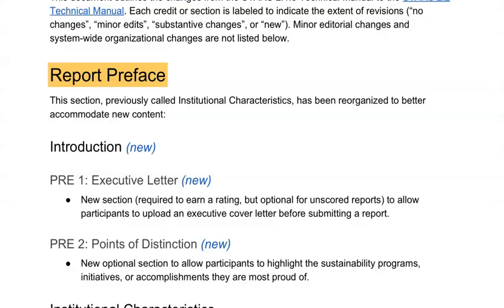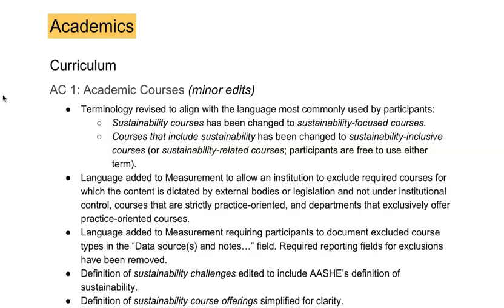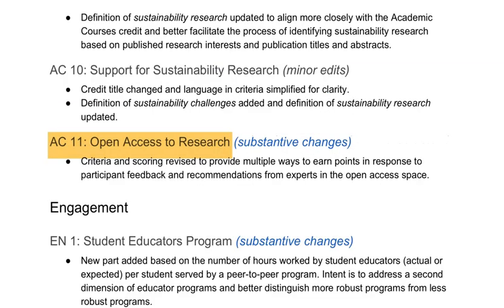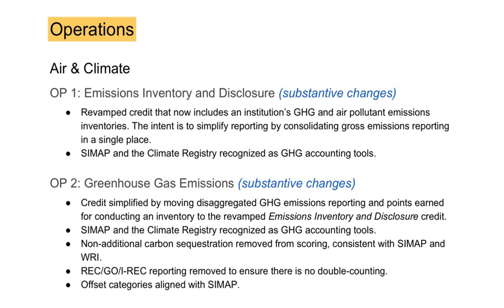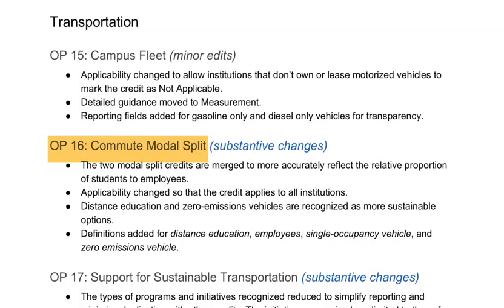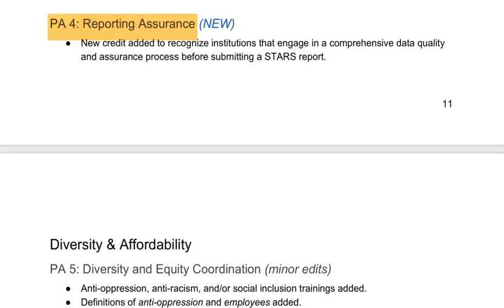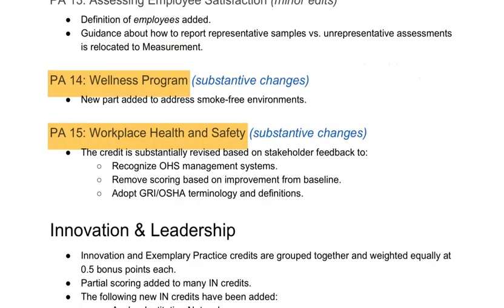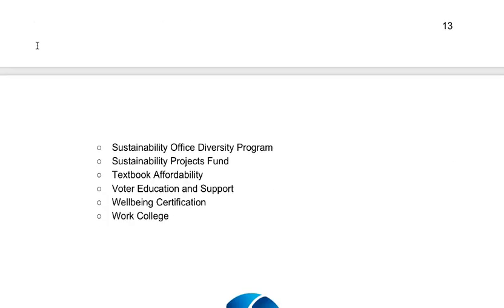What’s Changed Between STARS 2.1 and 2.2?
This video is part of a series for credits in the latest version of STARS, the Sustainability Tracking, Assessment & Rating System. Here, you will learn about the most significant changes between version 2.1 and 2.2 of the Sustainability Tracking, Assessment & Rating System (STARS).